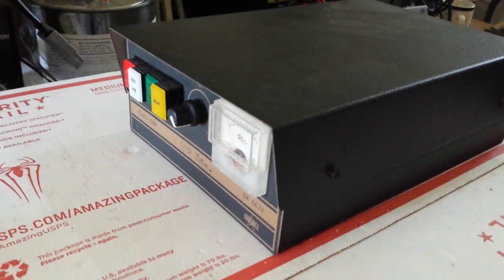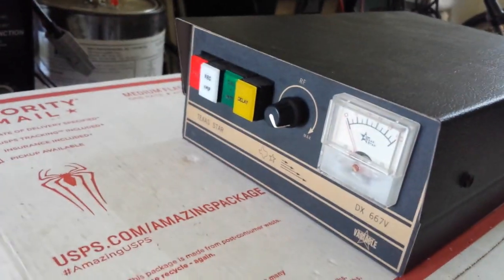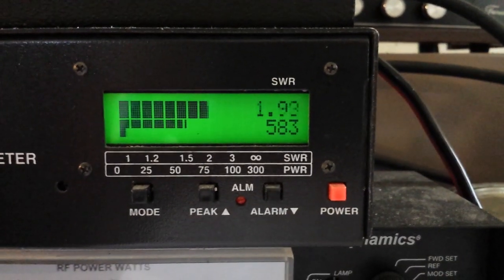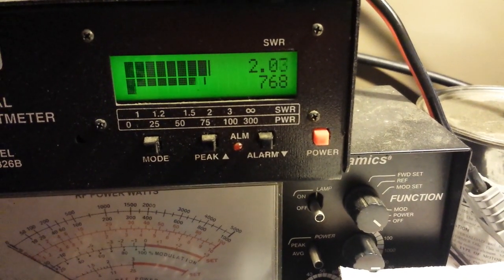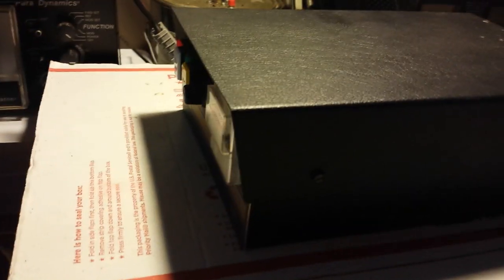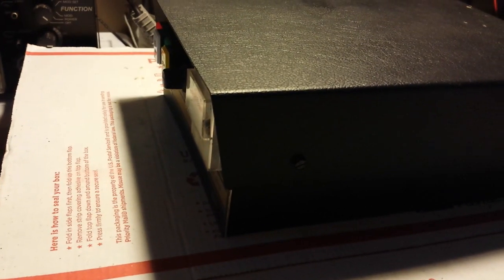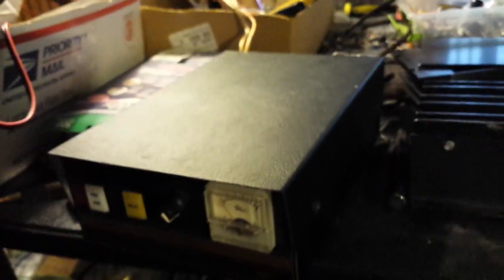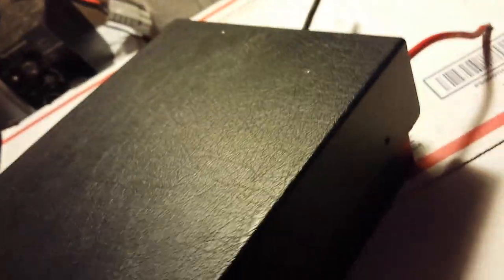Does A Texas Star 667v PWR Wire Upgrade Help?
I was pleased with these results once again. It blows my mind how little changes can help so much.